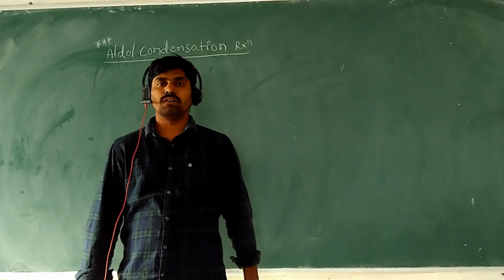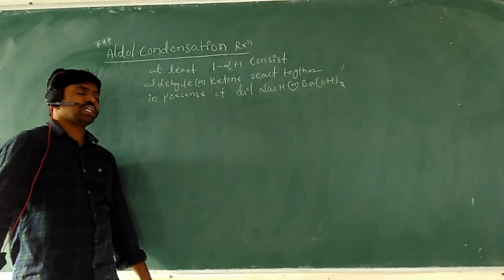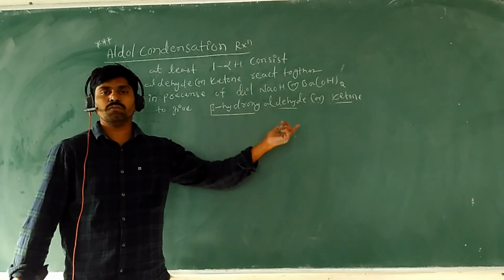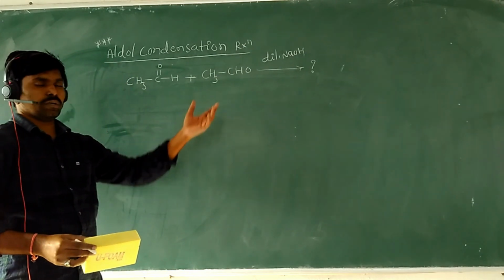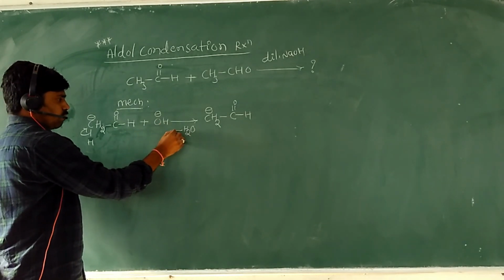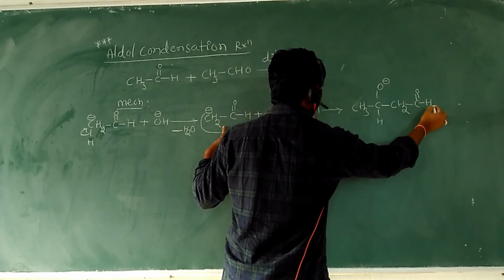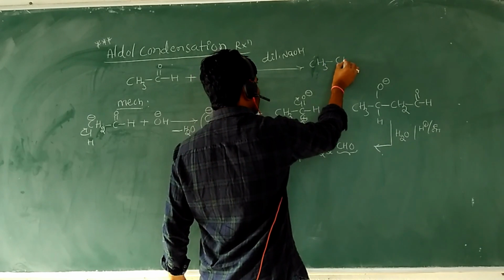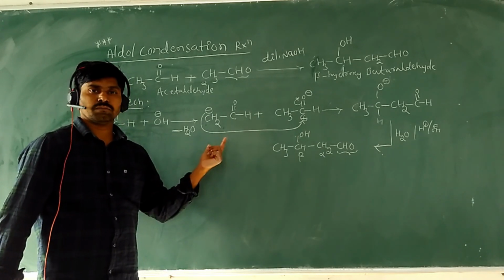aldol condensation reaction